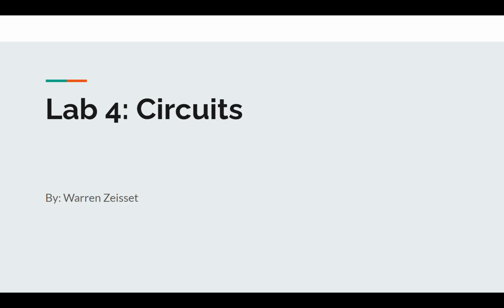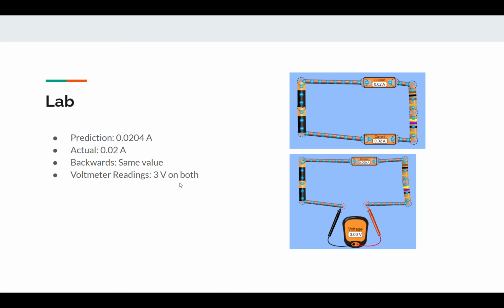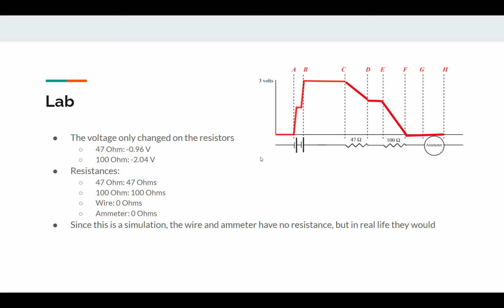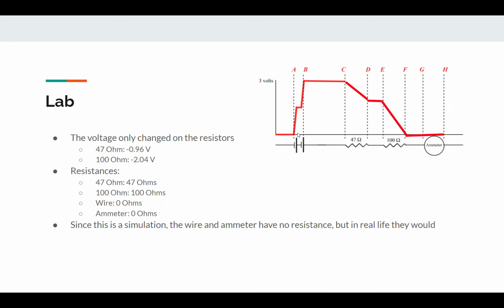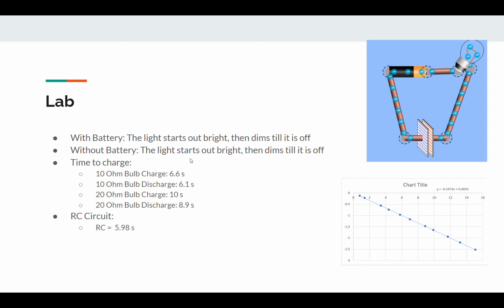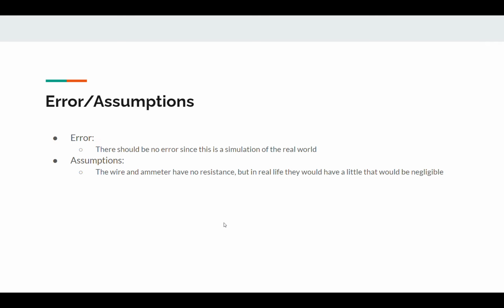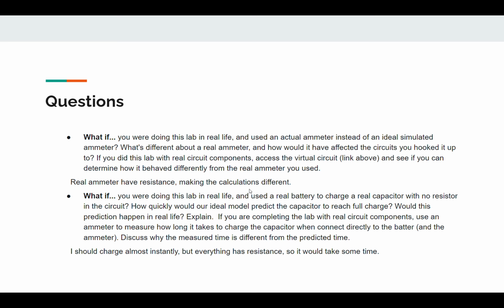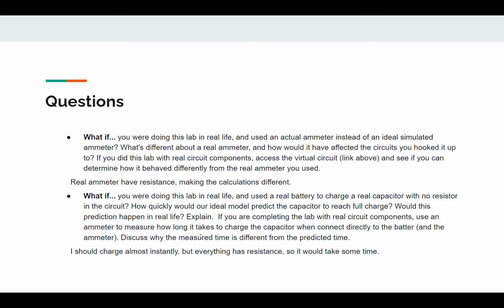PHYS 2212 Lab 4